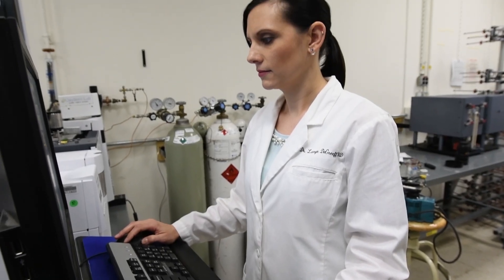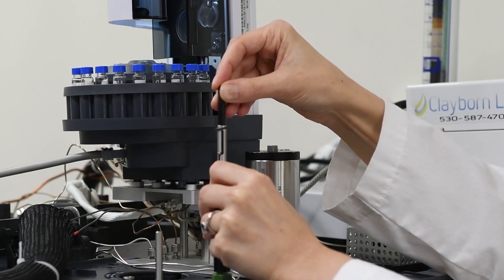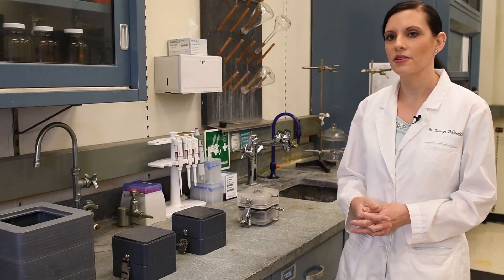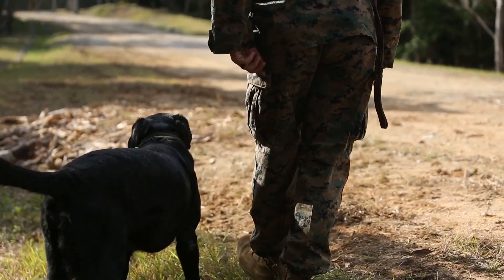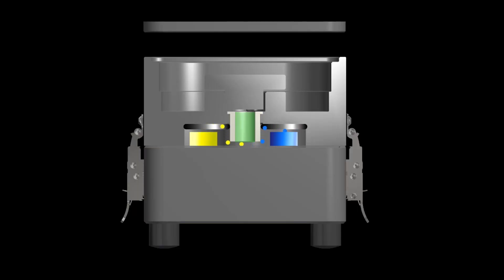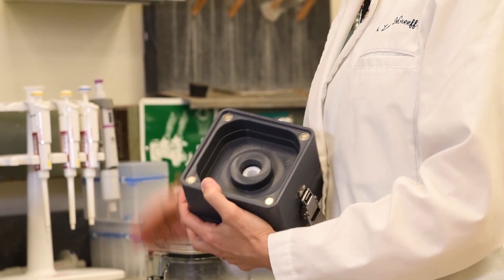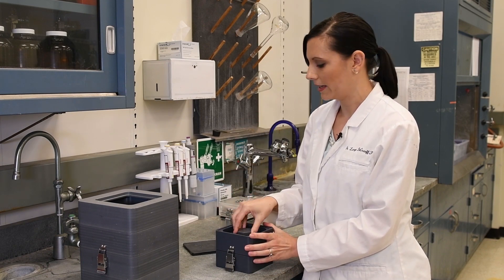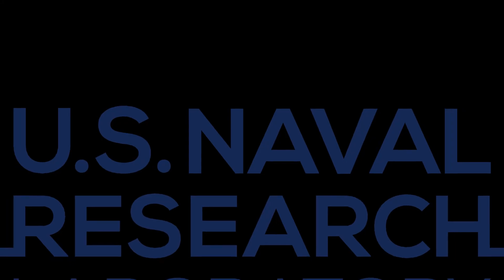NRL Chemist Develops Device to Train Canine Units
Man’s best friend also doubles as military’s best friend. Dr. Lauryn DeGreeff studies volatile compounds that comprise odors to develop training aids for military canine units.